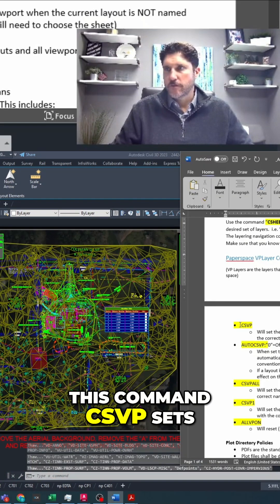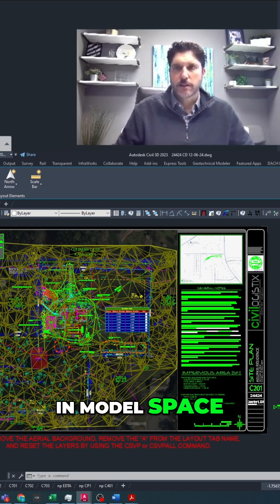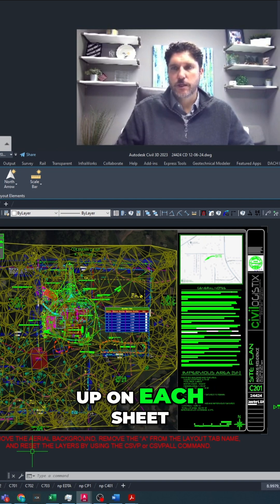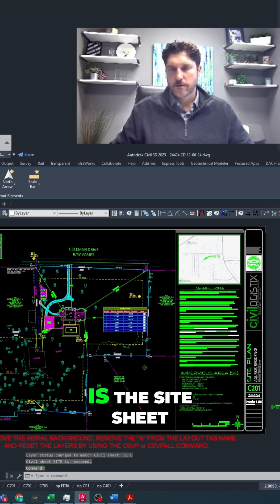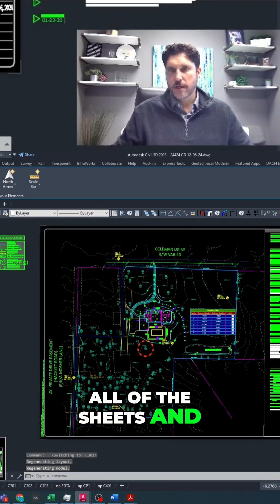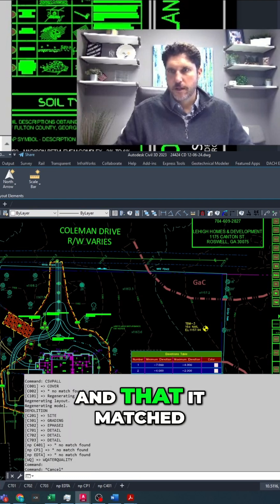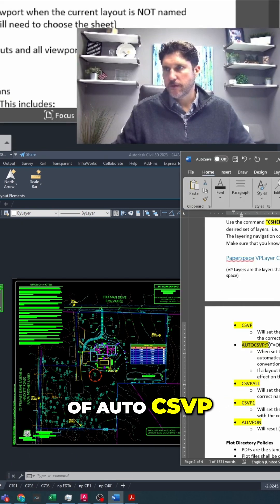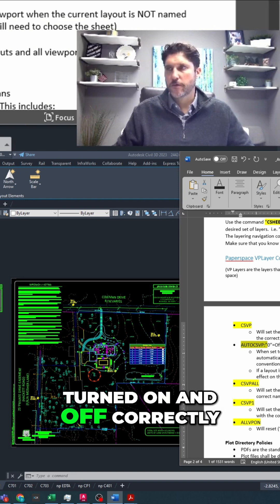CSVP Command: Efficient AutoCAD Sheet Layer Management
Our tutorial explores the CSVP command for AutoCAD. We demonstrate how to use CSVP to optimize viewport layers, ensuring correct object visibility across multiple sheets. Learn to streamline your plotting process and manage layers effectively with CSVP.